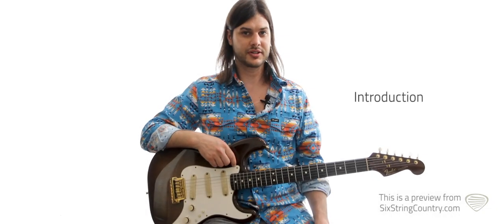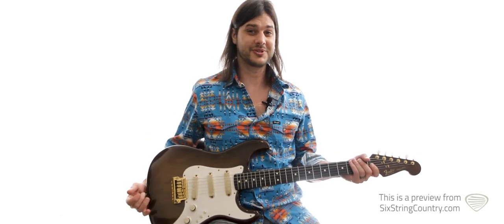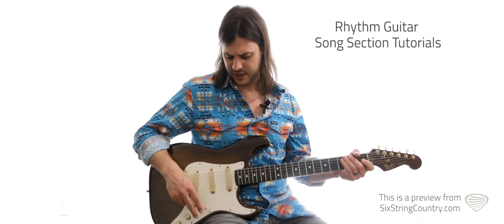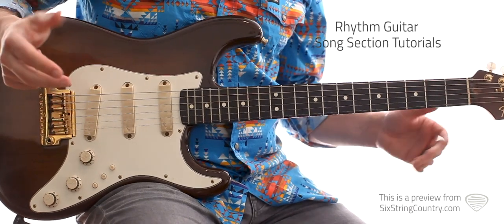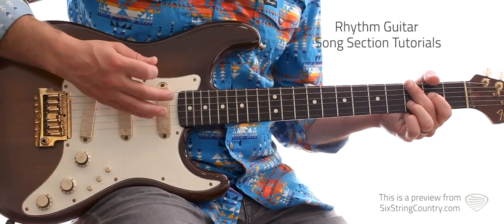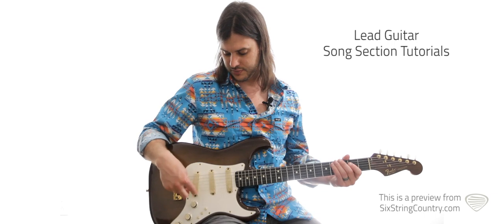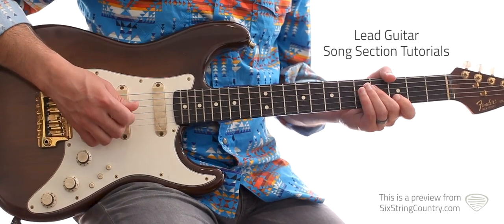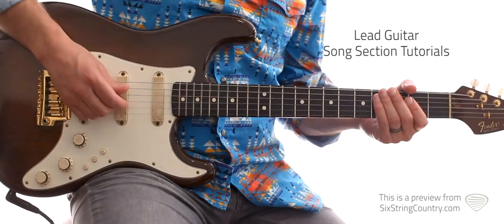I Got Dreams Guitar Lesson - Steve Wariner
Learn how to play the rhythm and lead electric guitar parts for I Got Dreams by Steve Wariner with this online country guitar lesson from Six String Country.